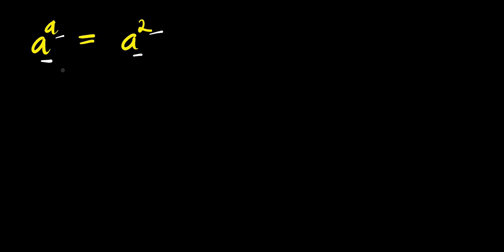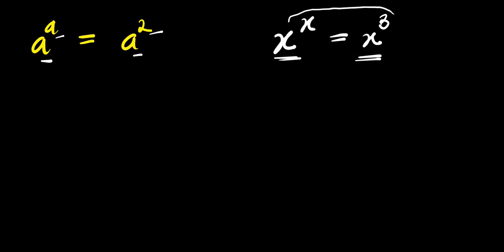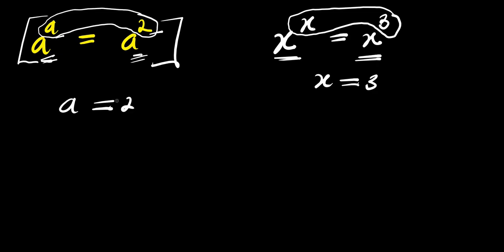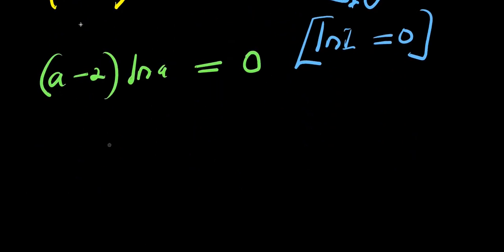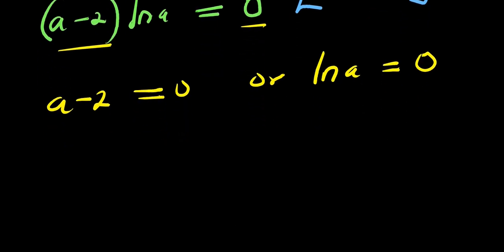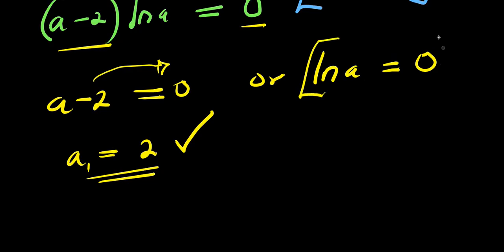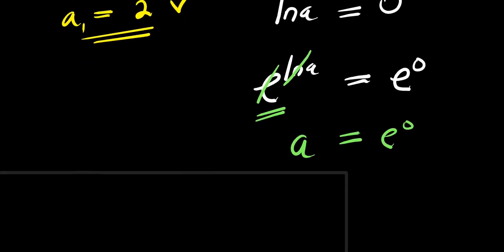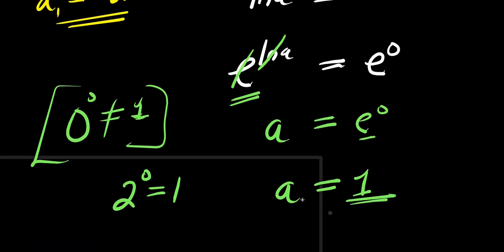How to Solve a^a = a^2 || Can You Solve for a?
This channel is your go-to destination for mastering math concepts, solving challenging problems, and discovering clever tricks to tackle Olympiad-level questions—all without relying on a calculator.

 Whether you're a student preparing for competitions, a math enthusiast, or someone who loves logical problem-solving, this channel is designed to sharpen your skills and deepen your understanding of mathematics. Join me as we explore elegant solutions, break down complex problems, and uncover the beauty of math in a simple, approachable way.

 Let's conquer math together—no calculator needed!